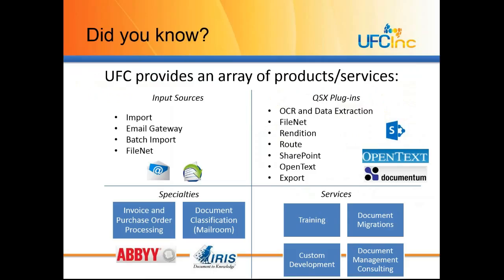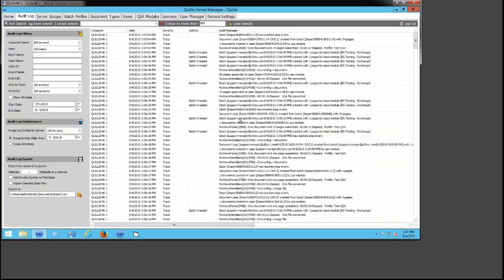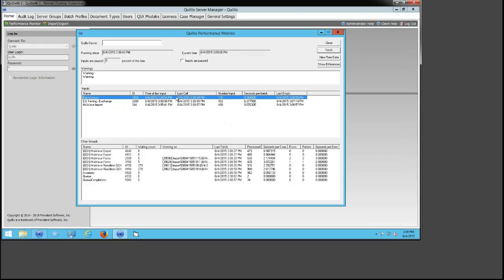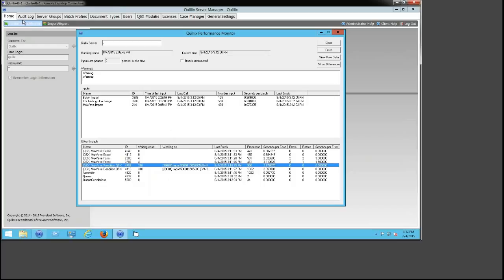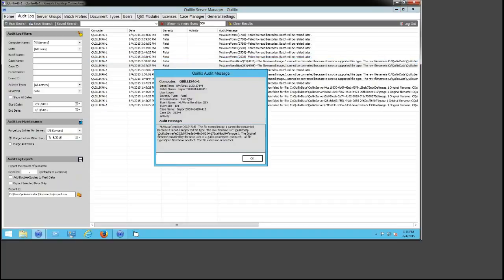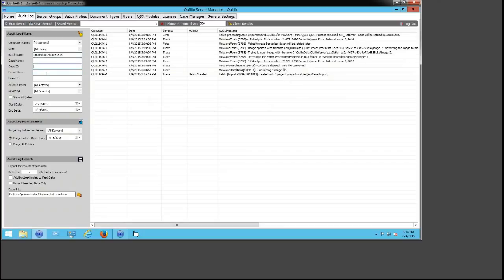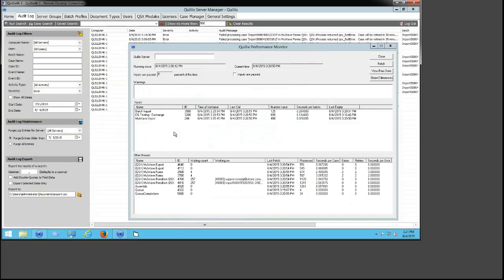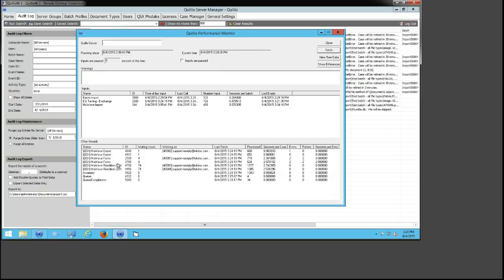Quillix Webinar - Daily Monitoring and Management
Learn how to use the Quillix performance monitor and audit log to properly manage your Quillix environment(s).

To find out more about UFC, Inc and the Quillix software please visit our